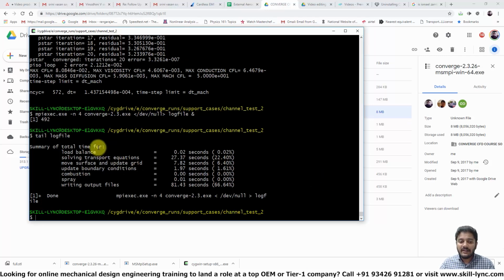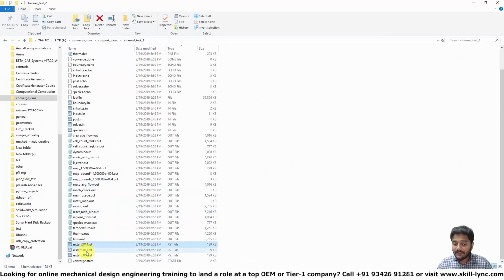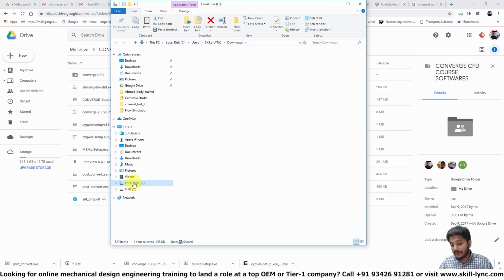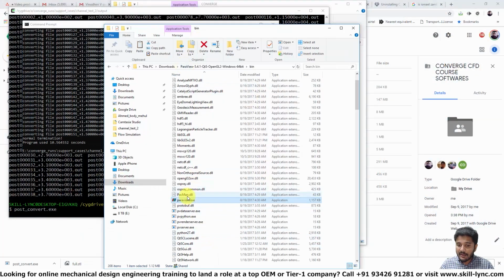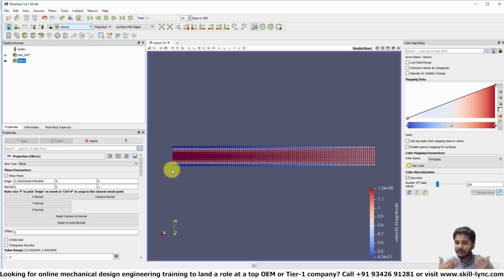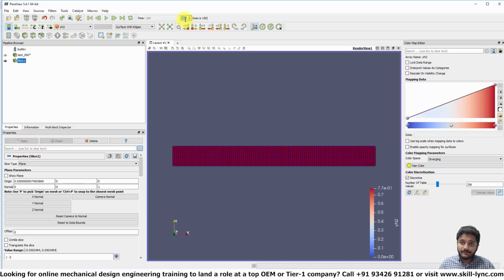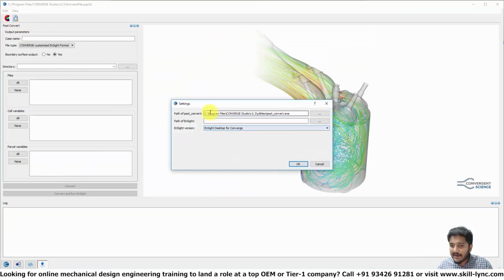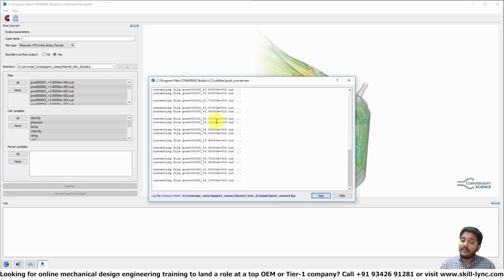Advanced Turbomachinery Simulations using CONVERGE: Beginner to Advanced Tutorial | Ep 9| Skill-Lync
🚀 Dive into the world of advanced post-processing! In this episode of the "Advanced Turbomachinery Simulations using CONVERGE" series, we unravel the nuances of analyzing simulation results like a pro. Whether you’re a beginner or an expert, learn how to post-process simulation outputs using both CONVERGE Studio and ParaView to visualize results effectively. Let’s unlock the secrets behind binary files, restart files, and much more!

✨ Key Highlights:
Using CONVERGE Studio for post-processing files.
Setting up ParaView for efficient 3D visualization.
Converting 3D output files into post-processable formats.
Understanding log files, restart files, and their importance.
Practical tips for handling large datasets with multiple processors.
Creating vivid simulations to analyze velocity, pressure, and nitrogen flow! 🌬️

Chapters:
0:00 - Reviewing Simulation Log Files
0:56 - Navigating Simulation Output Files
4:29 - Converting 3D Output Files for ParaView
7:20 - Setting Up ParaView and Loading Files
9:03 - Analyzing Simulation Results in ParaView
12:13 - Line Plotting Module in CONVERGE Studio
13:48 - Post-Processing